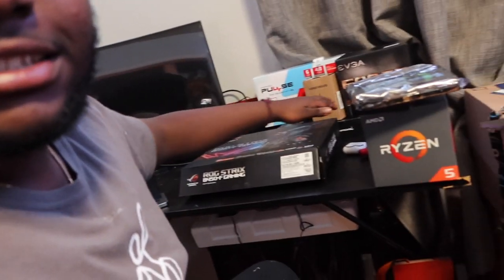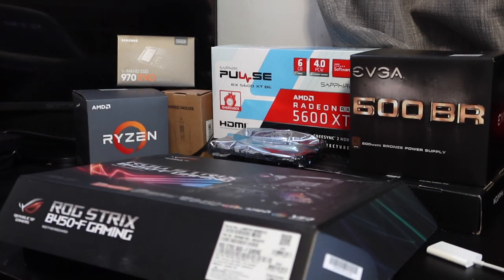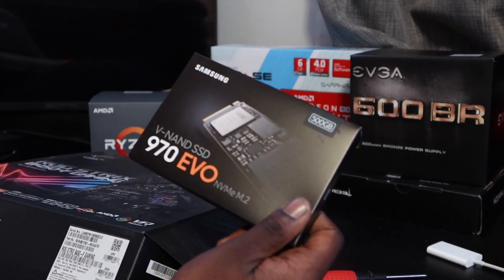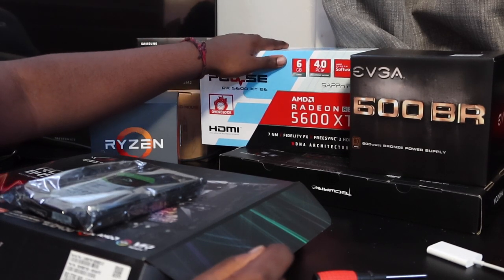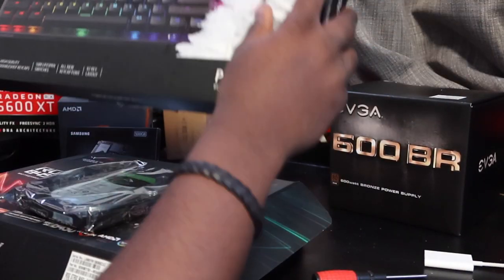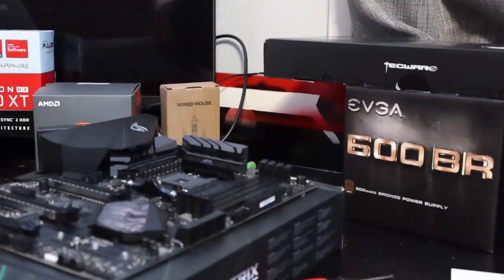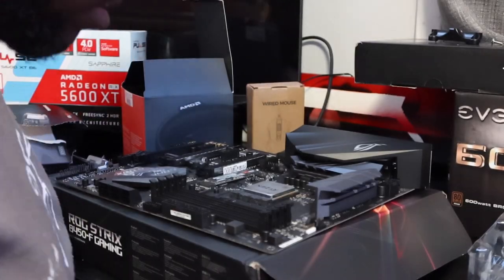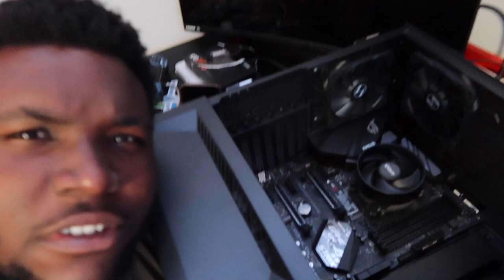Building my first gaming pc + Brawhalla gameplay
Its been awhile since the last video kinda a busy month anyway im back and better.
So obviously as the title says Im building my first game pc which may or may not be a mistake so far its not one.This isnt clearly a step by step because I would just be setting yall up for failure. Anyway sit back and watch me build my first pc with some gameplay ... would been warzone game play but it was taking to long to download (its now downloaded so if you wanna see that let me know).